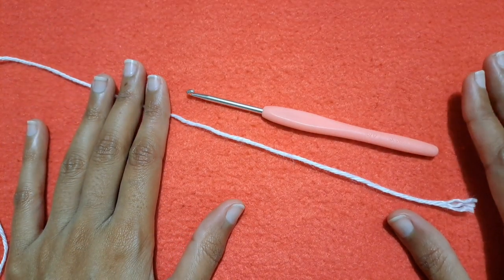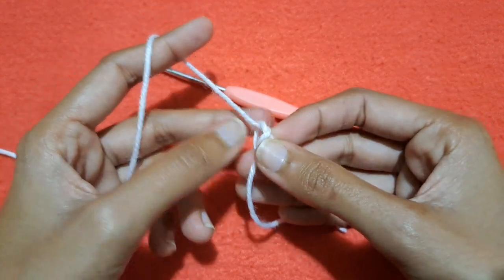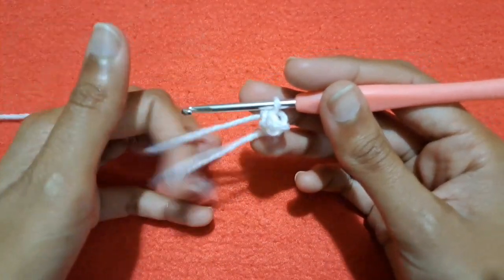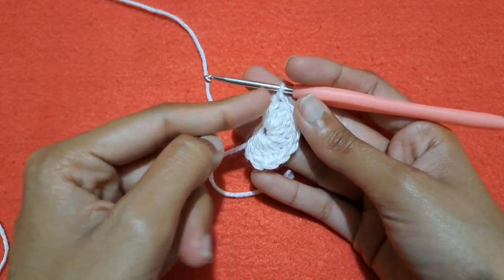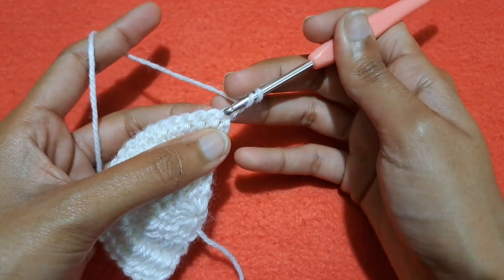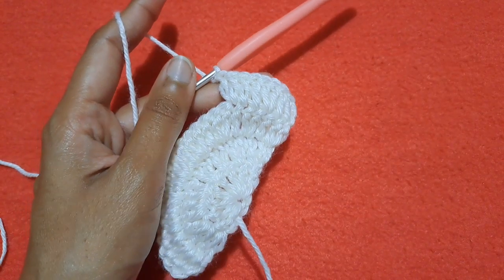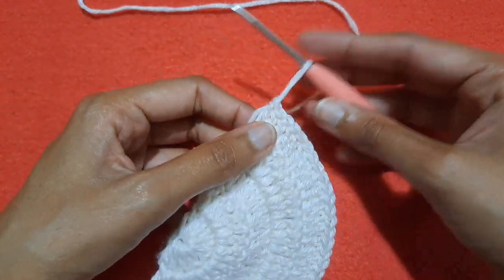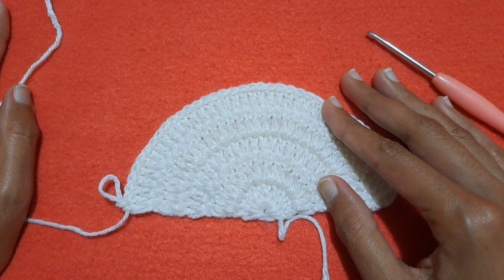Very good looking Crochet semi circle pattern and Rugs for beginners tutorial video